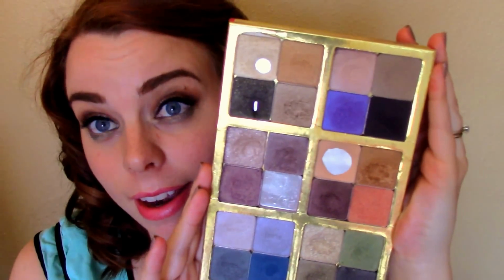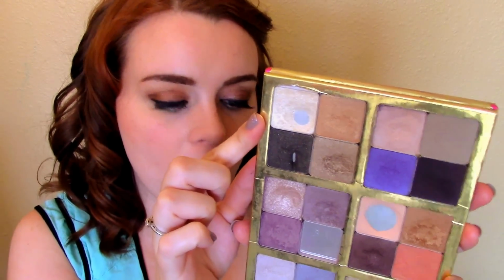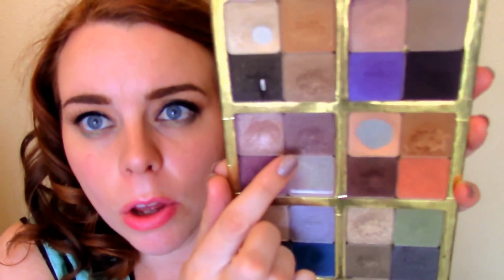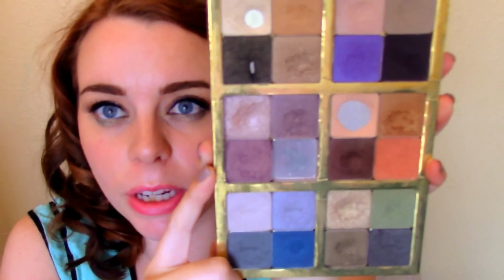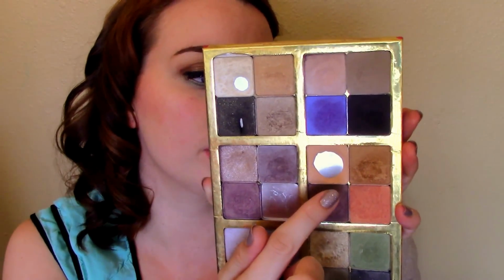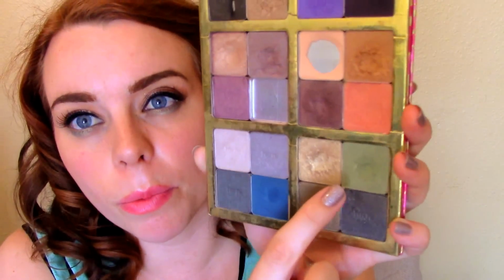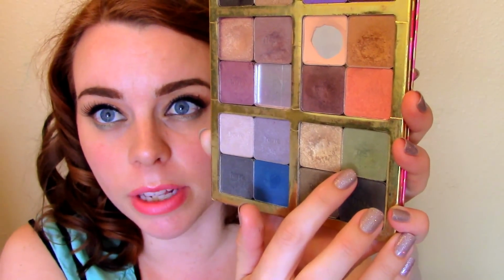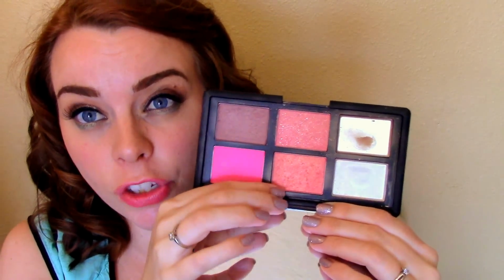PAN THAT PALETTE 2016 (Tarte Get Carried Away) Update 1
I am one month into my "pan that palette" for the 2016. What does my progress look like at the January  update 1 mark for the Tarte Get Carried Away Christmas palette that I am trying to hit pan on? Did I make my project goals? What do I hope to accomplish next month and am I going to finish the entire eyeshadow palette in one year? Pan that palette update 1 January 2016.

PRODUCTS MENTIONED:
Tarte Carried Away Palette (owned by a parent company that tests)
Urban Decay Feminine Palette (owned by a parent company that tests)
Nars Danmari Palette (owned by a parent company that tests)

ON MY FACE:
Foundation:Too Faced Born This Way Foundation
Concealer: Kat Von D Lock It Tattoo Concealer
Powder: Too Faced Cocoa Powder Foundation
Highlight: Becca Shimmering Skin Perfector in Opal
Highlight: theBalm Mary Lou Manizer
Blush: Too Faced Love Flush Blush in Baby Love
Blush Topper: theBalm Cindy Lou Manizer
Bronzer: theBalm Betty Lou Manizer
Brows: Milani Easy Brow Pencil in Natural Taupe
Brows:Anastasia Beverly Hills Tinted Brow Gel in Caramel
Lips: Too Faced La Creme Lipstick in Taffy
Eyes: Anastasia Beverly Hills Self Made Palette (breakdown below)
Browbone: Buttery
Lid: Hot & Cold
Inner lid: Pink Champagne
Inner Corner: Treasure
Crease: Sherbert
Outer Corner: Hot Chocolate
Lower Lashline: Isla
Waterline: Flower All About Kohl Pencil in Nude
Eyeliner: Too Faced 3 Way Lash Lining Tool
Mascara: Milani Total Lash Cover
Lashes: Ardell 116

Mailbox:

Heidi Kim
405 E Wetmore Suite 117 #176